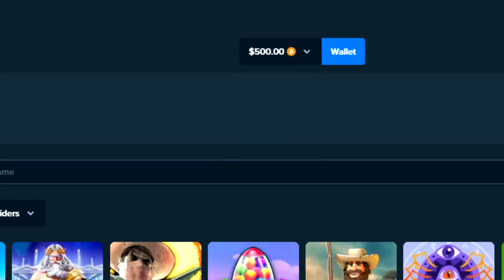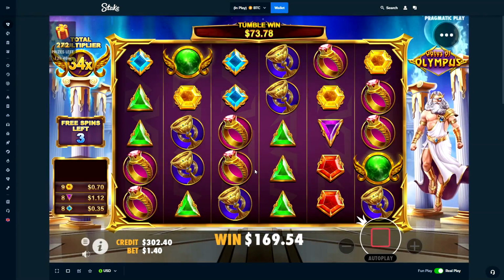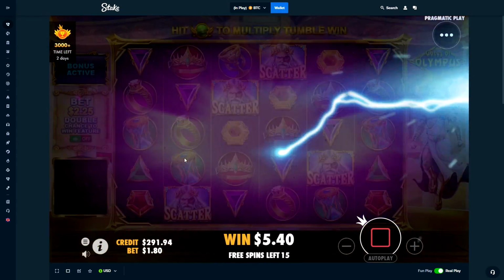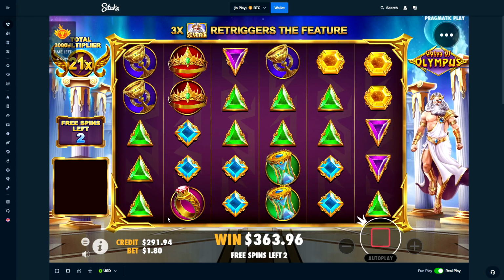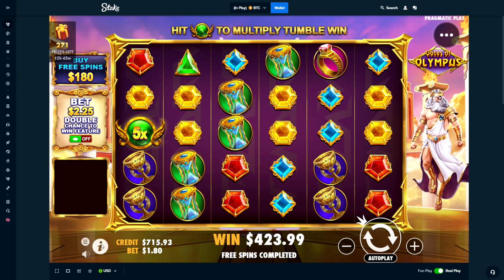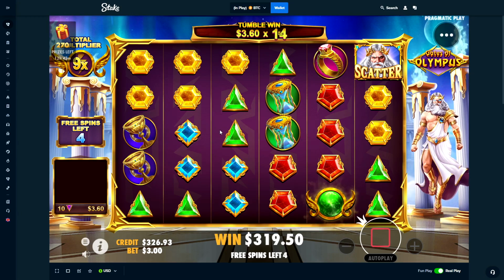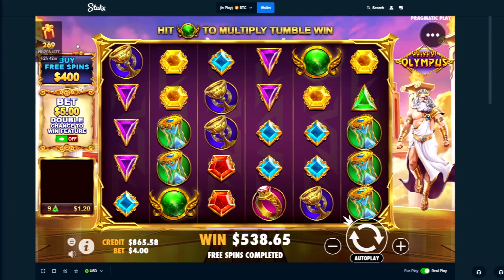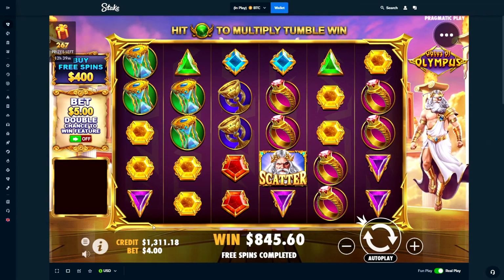EVERY BONUS BUY PAID ME PROFIT on GATES OF OLYMPUS!!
I'm playing Gates of Olympus in this one and made profit on every single bonus buy!

If you want instant access to 10% rakeback use code: "supper" on stake